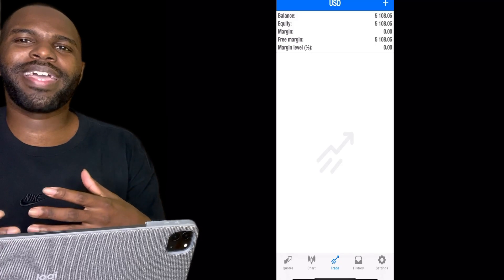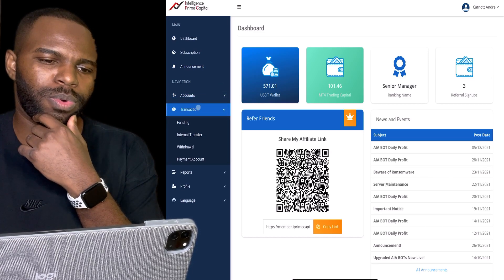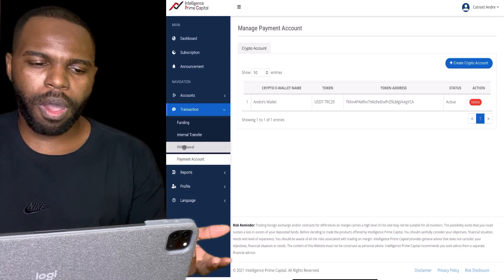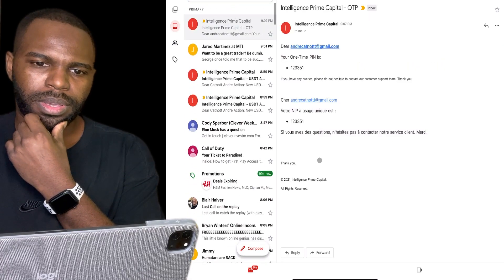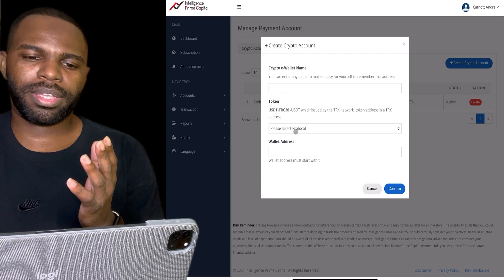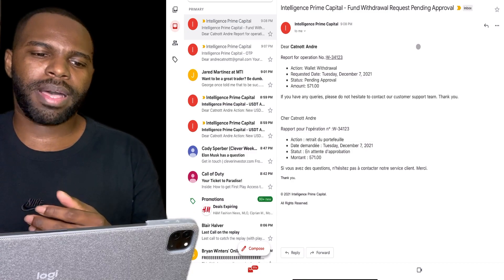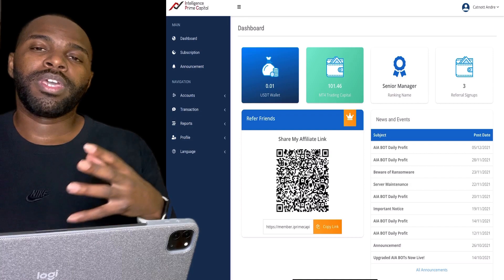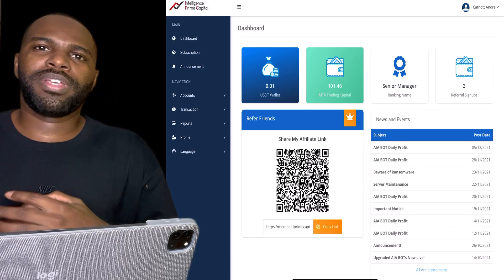(Intelligence Prime Capital) How To Withdraw Your Earnings